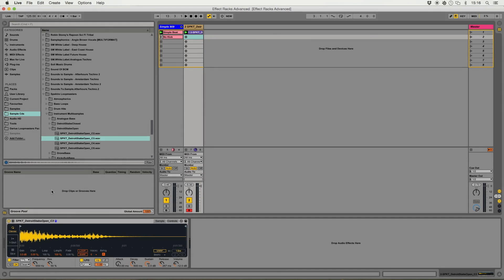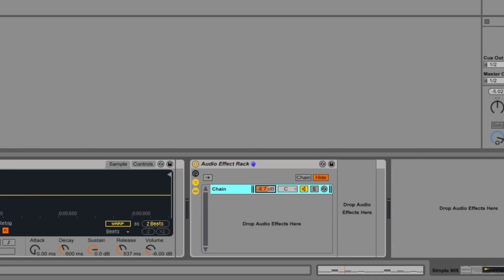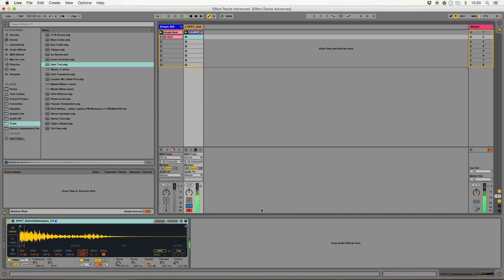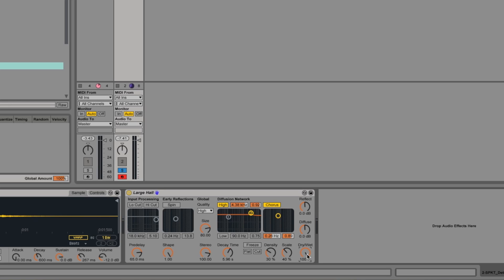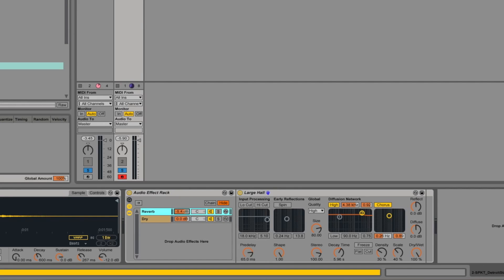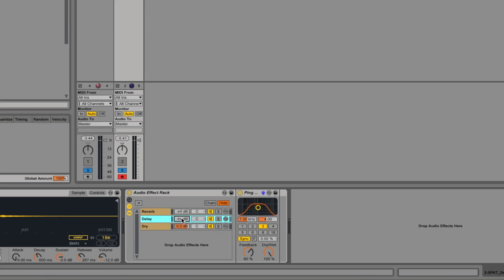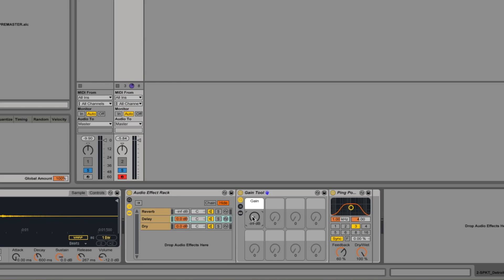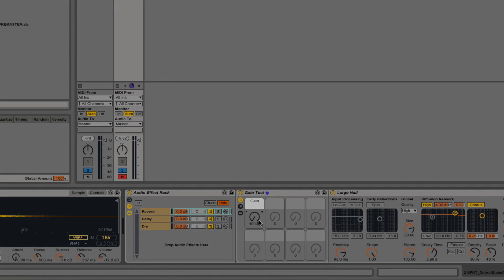Building Effect Racks in Ableton Live - Sample Module